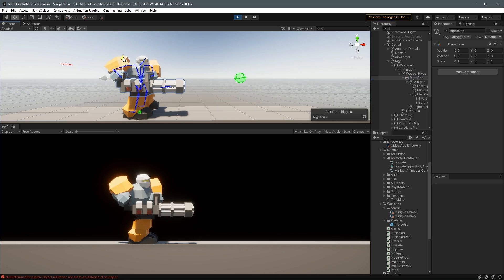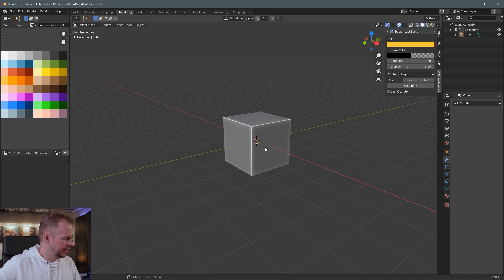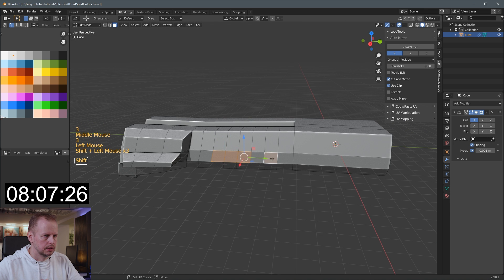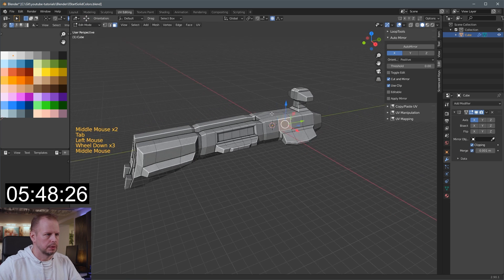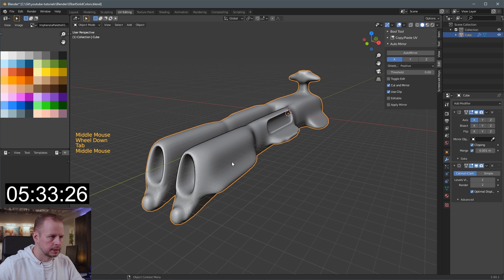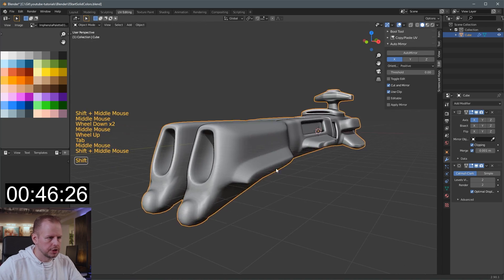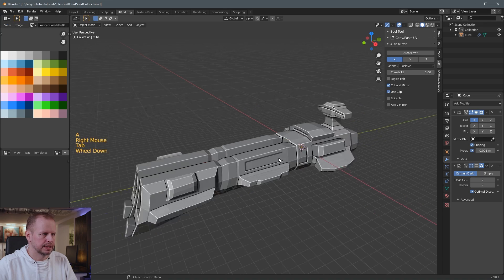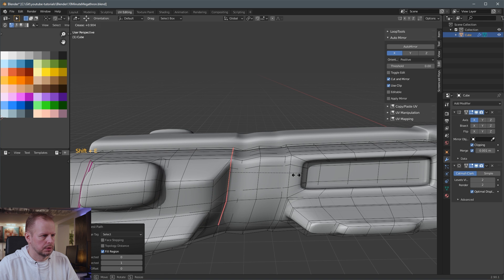Let's Model a MEGATHRON (lookalike?) in 10 MINUTES - Blender 2.9 - Ep. 45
In this video I model a space battleship that is supposed to resemble a Megathron in Eve Online in 10 minutes. Watch me succeed, or fail :)